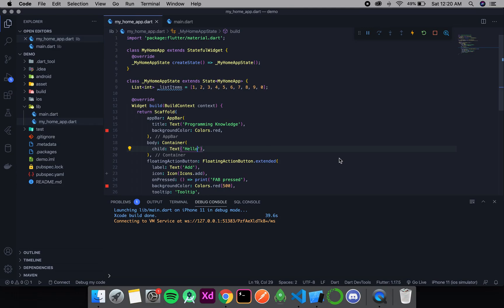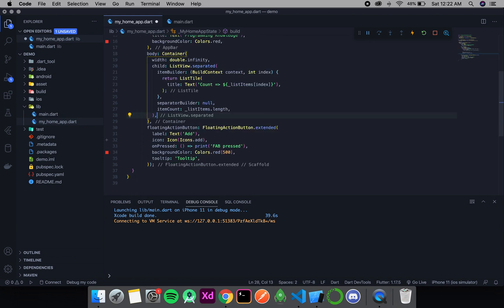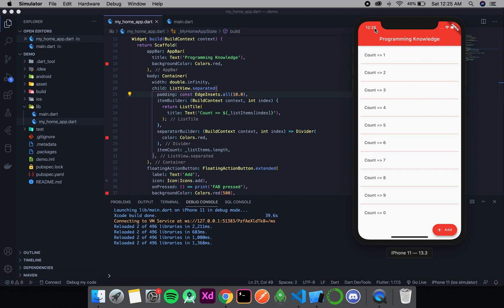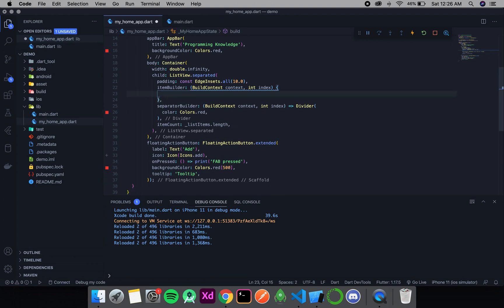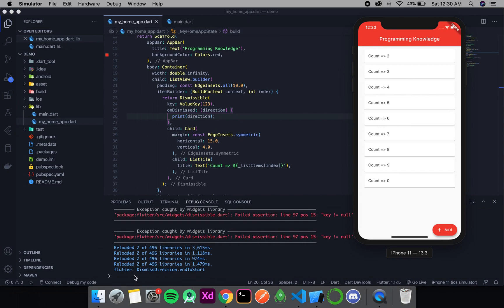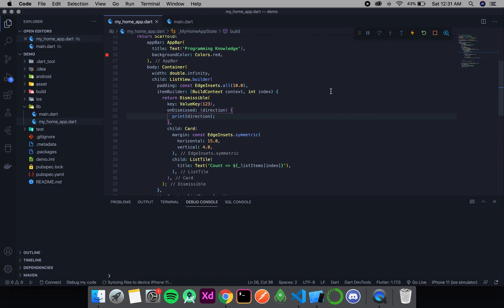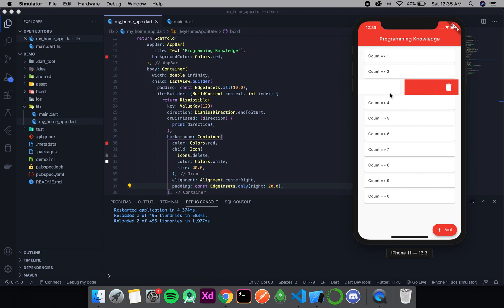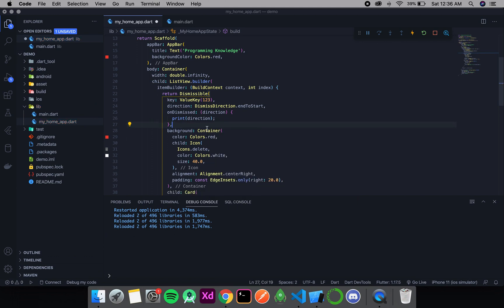Flutter Tutorial for Beginners 29 - Dismissible Widget in Flutter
Dismissible : In this video we will be discussing about ListView.seperator and Dismissible which is generally associated with ListViews